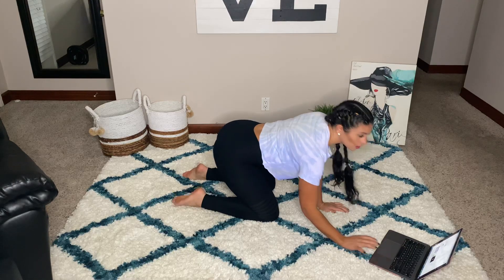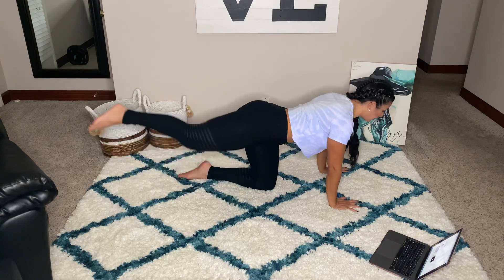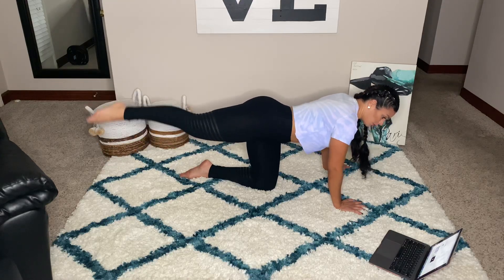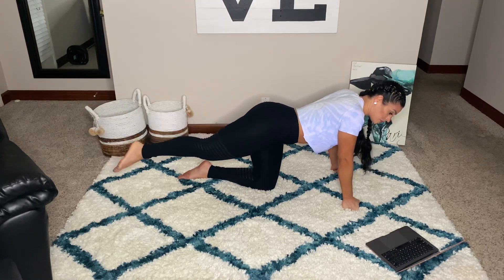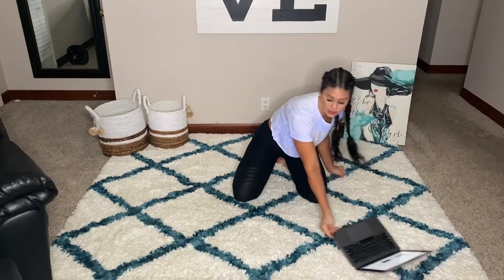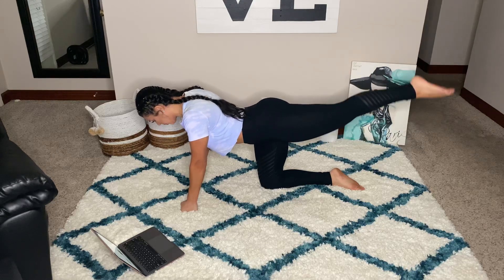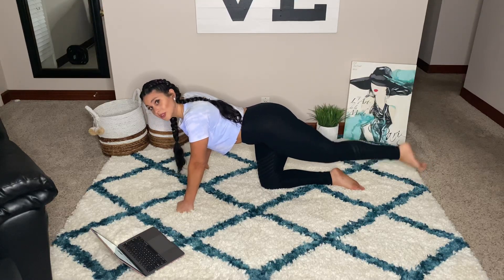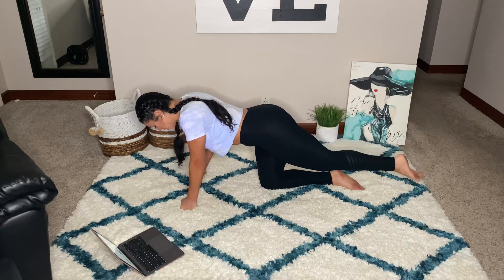Day 9 of the “Peachy Challenge”- straight leg pulses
Day 9 of the “peachy challenge”-straight leg pulses! Calendars available on my Instagram @britannialeo